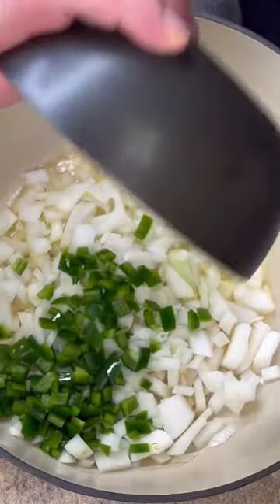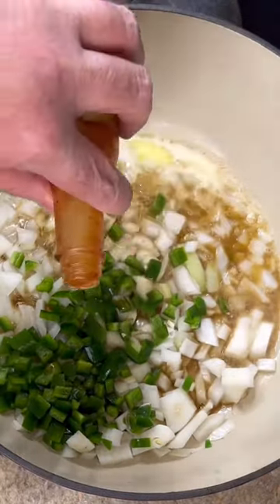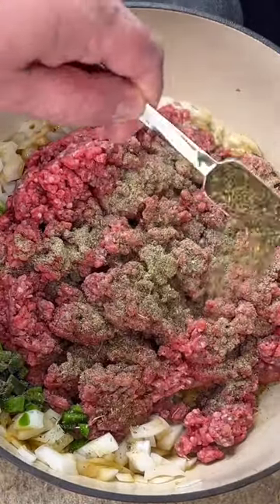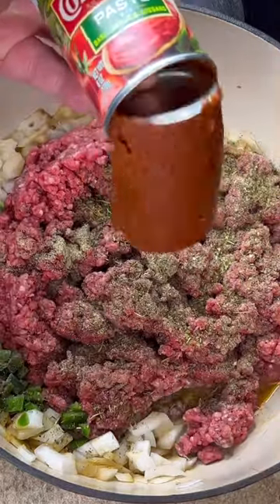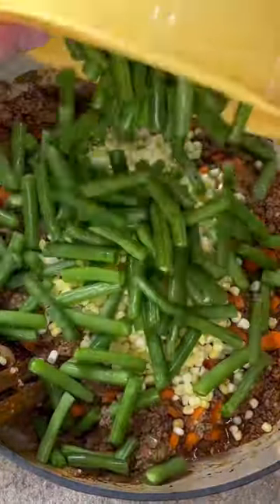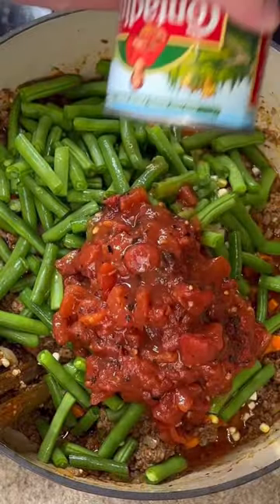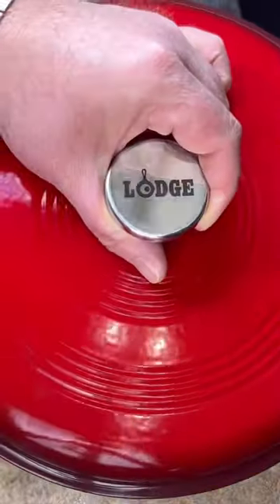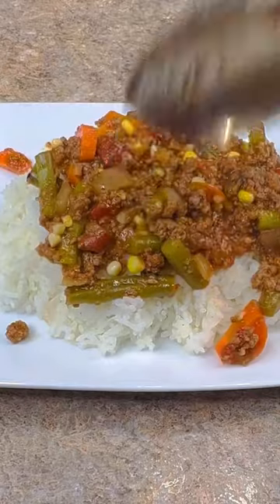Vegetable Beef Recipe !